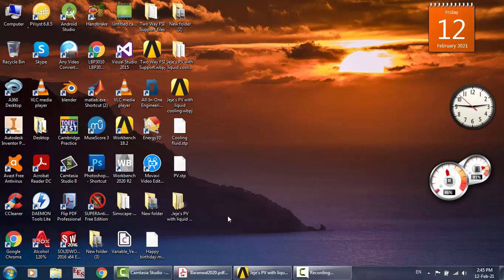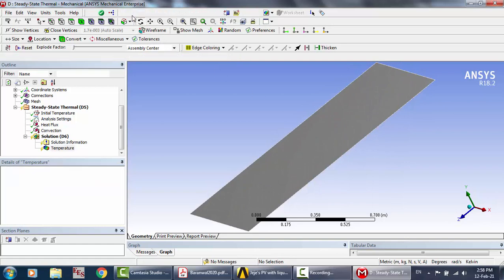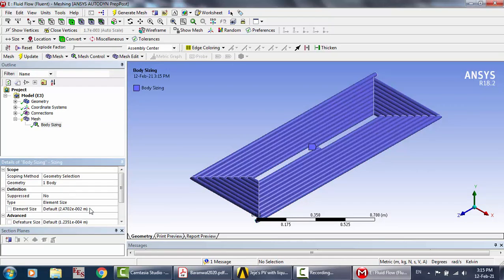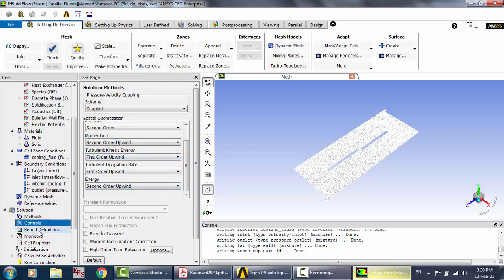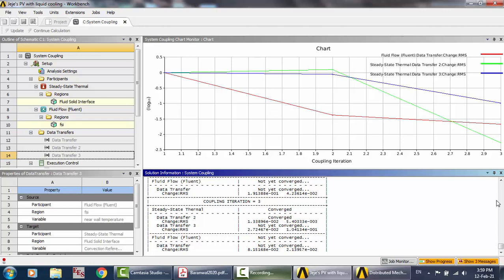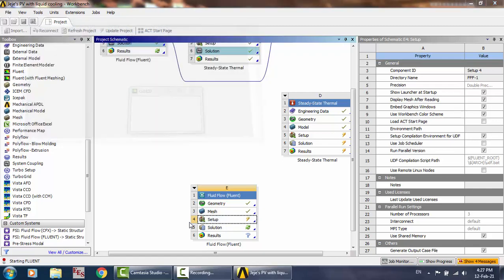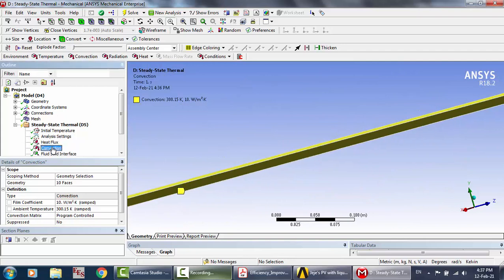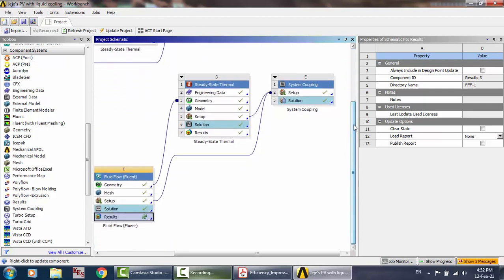CFD simulations on cooling a PV panel in Ansys coupling 2 way FSI in Fluent & steady state thermal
Cooling photovoltaic panels decreases the temperature of the module and increases its efficiency.

This video shows simulations about cooling a PV panel in Ansys using the two way data transfer (Fluid Structure Interaction) (Fluid Solid Interface).

This method is mandatory when both fluid and solid domains affect each other.

Ansys Fluent is used to study the fluid domain and steady state thermal is used to study the solid domain.